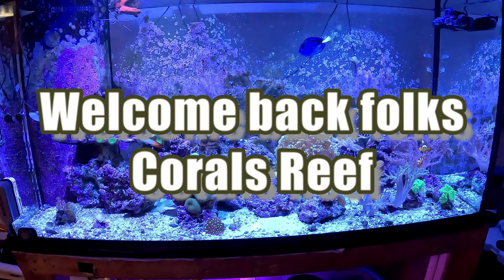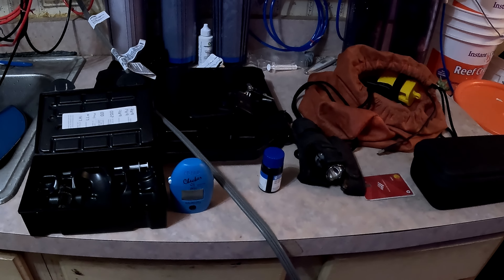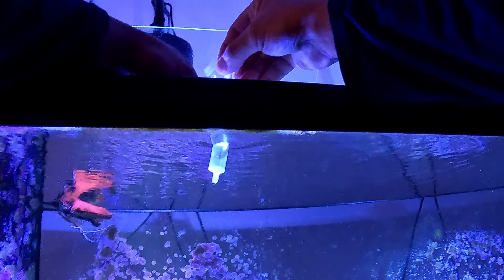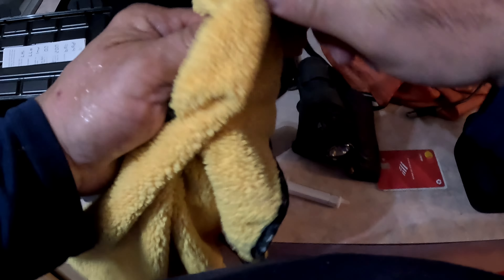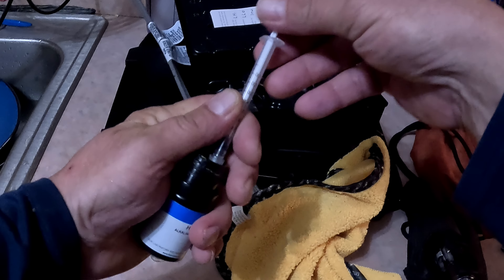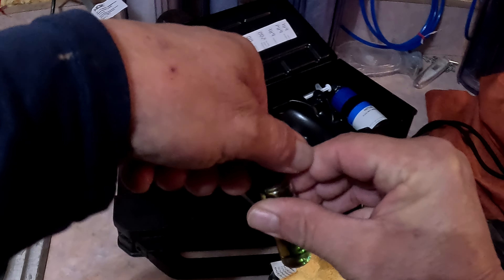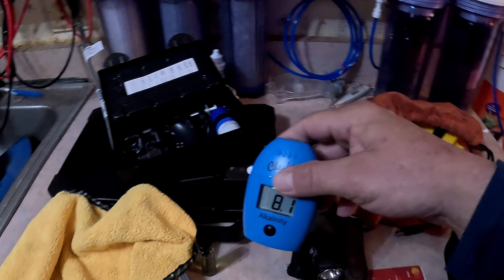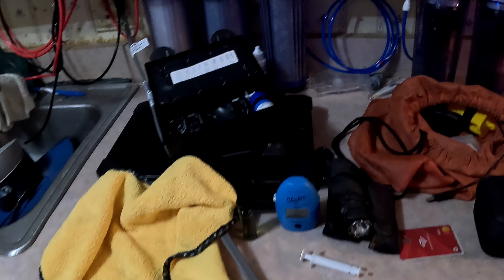Testing the Alkalinity of My 90 Gallon Reef Aquarium | Hanna Marine Alkalinity Checker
The HI772 Checker®HC (Handheld Colorimeter) provides a simple, accurate, and cost-effective way to measure alkalinity in degrees of carbonate hardness, commonly abbreviated as dKH. Critical to marine environments, alkalinity not only provides the carbonate ion required for calcium carbonate skeletal regeneration of coral reefs, but it also acts as a pH buffer against large changes in acidity. Designed as a more accurate alternative to chemical test kits, the HI772 provides quick, accurate results in a few easy steps.

✴Hanna Marine Alkalinity

Aquacave is a one-stop shop for all your aquarium needs, and you can enjoy a discount of $10.00 on your first purchase by using this

5lb Miracle Mud Refugium Media

9lbs Reef Saver Frag Mount Dry Live Rock

Hanna Instruments High Range Nitrate Checker

Red Sea NO3:PO4-X, Nitrate, and Phosphate Reducer

Filter Socks 200 Micron

SeaClone Protein Skimmer

Acurel  Filter Fiber

Jebao OW WaveMaker with Wireless Controller

Kessil A160WE Controllable LED Aquarium Light

JJMG Fish Tank Thermometer LCD Digital Aquarium Water

API Master Test Kits

Seachem Reef Status Calcium Test Kit

Salifert Magnesium (MG) Test Kit

Seachem Reef Advantage Calcium 500gram

Electronic Salinity and ph meter Monitor

6 STAGE REVERSE OSMOSIS

Replacement Bulk Filter Kit for Reverse Osmosis

Aqueon ProFlex Sump Model 3

KESSIL A160WE TUNA BLUE and KESSIL A360WE TUNA BLUE